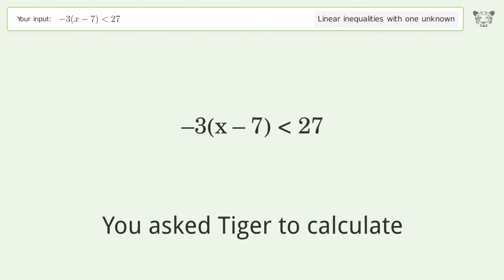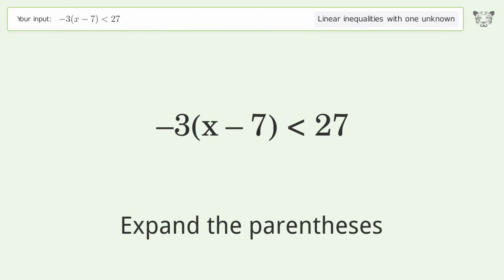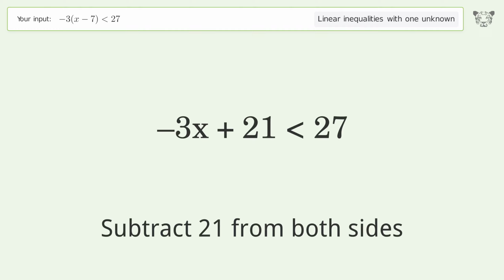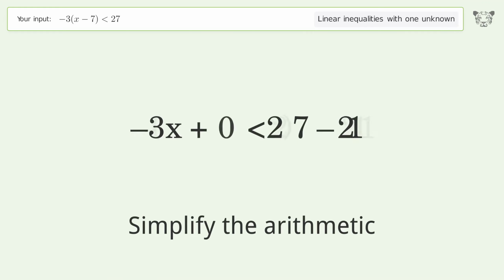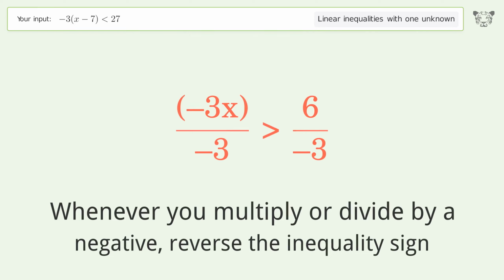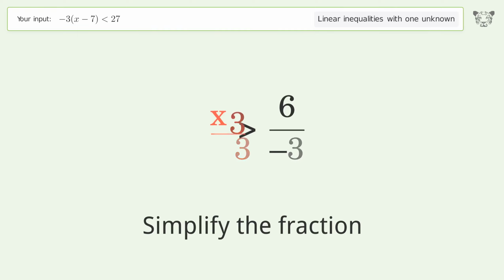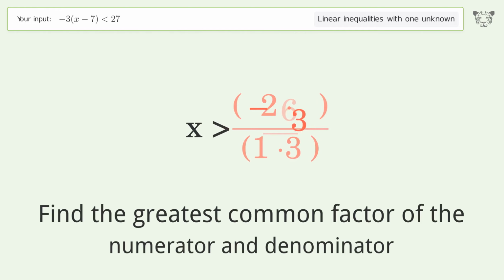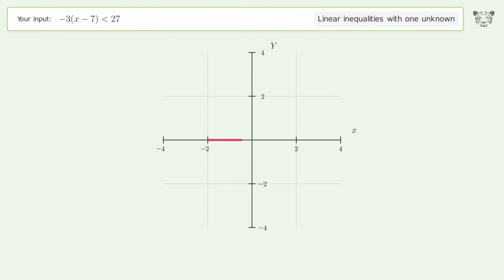Solving Linear Inequalities: -3(x-7) is Smaller Than 27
Struggling with -3(x-7) is Smaller Than 27? Watch our step-by-step video on Tiger Algebra to master this linear inequality effortlessly. Also, check out for more tips and tricks